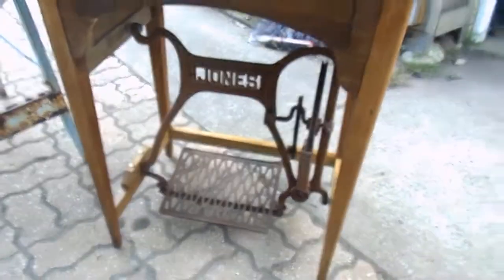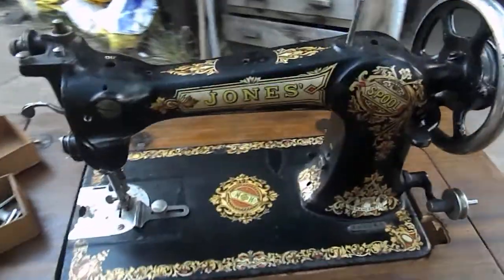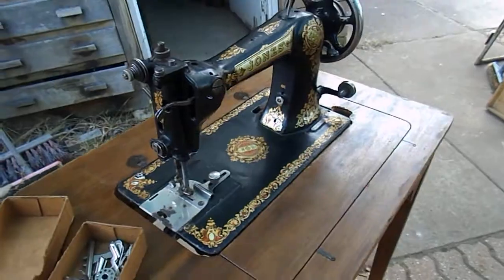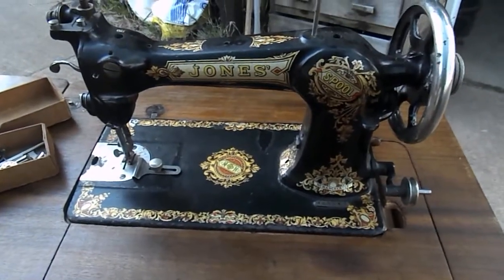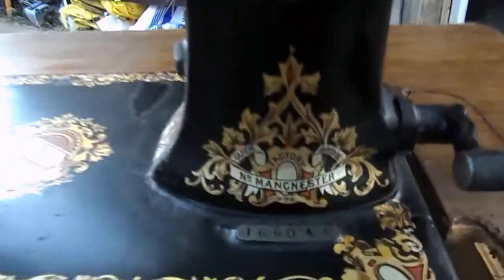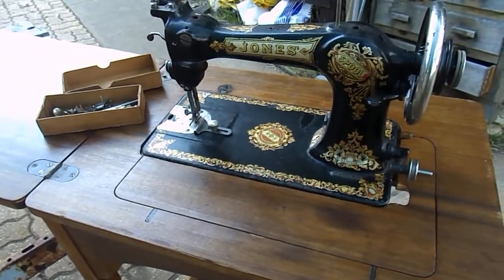Jones Spool Sewing machine. Meet FrankenJones.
This is very out of character for us.  We deal mainly in original  but we Just had to make something to show this beauty off. So we converted two broken  cabinets into this modern piece of art. All though it's NOT AUTHENTIC we do believe it will be an amazing  working display at Kyneton's Lost Trades Australia  this year, 2018. WE will be featuring a display on the Jones Sewing Machine company made machines. Come along and Keep up to date with the Joneses.